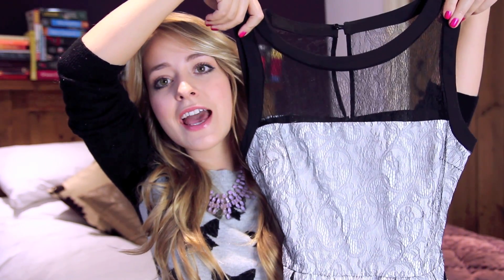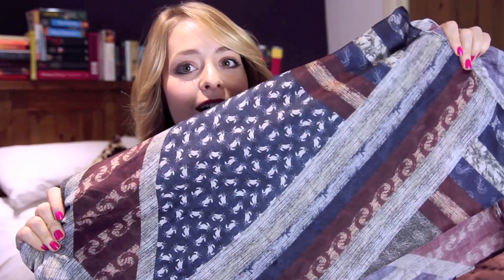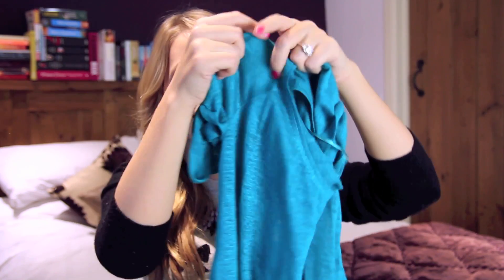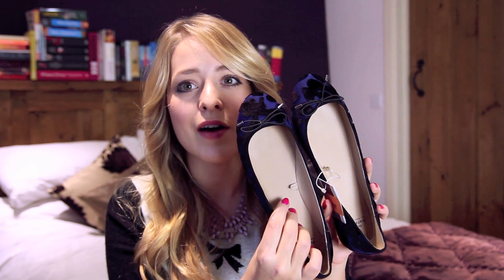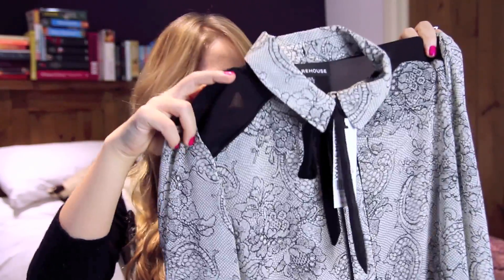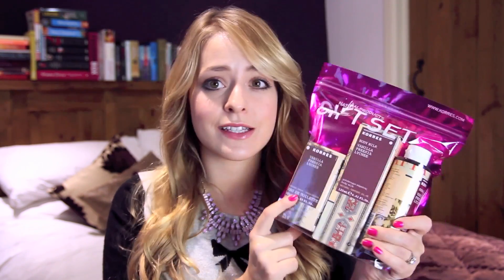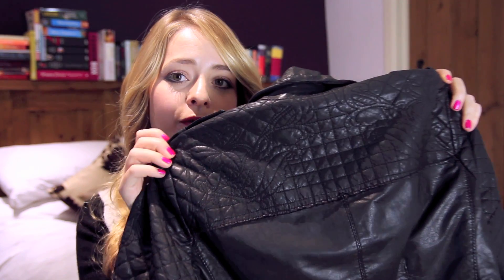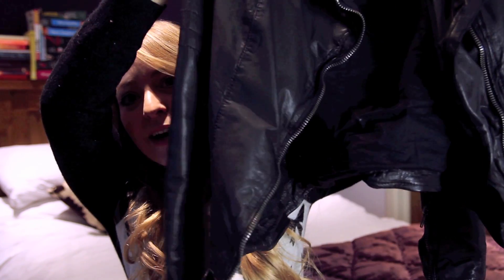Christmas Sales Haul! Zara, ASOS & More | Fleur De Force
What I bought in the Christmas sales!

WHAT I'M WEARING:
Top: J Crew
Necklace: Forever 21
Nails: Butter London Disco Biscuit